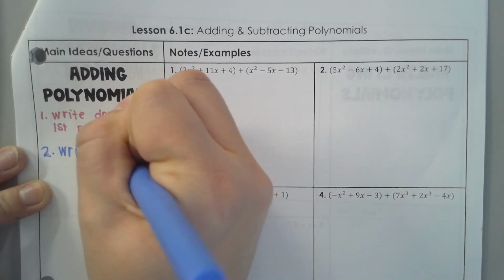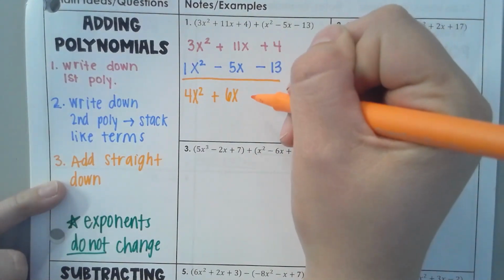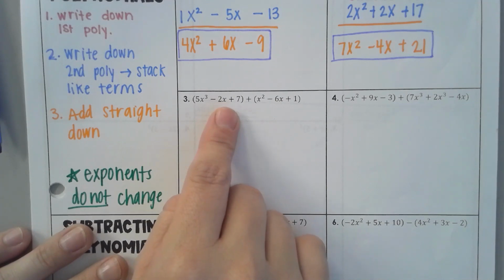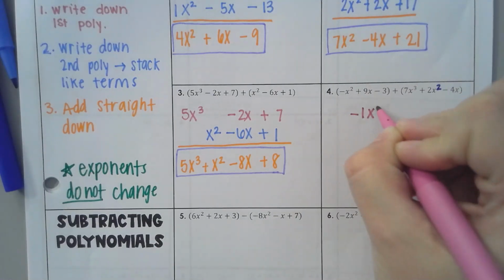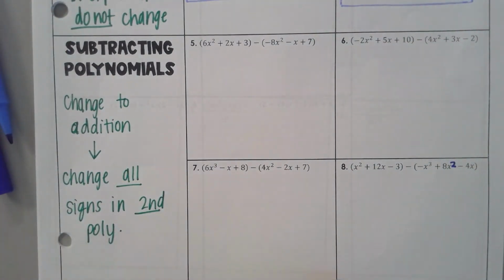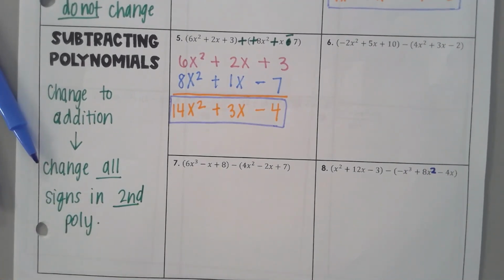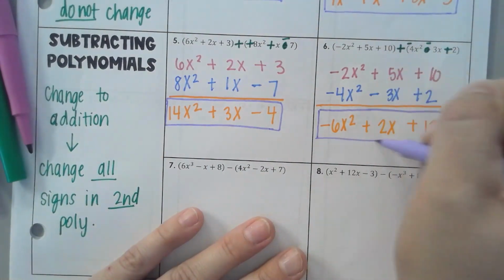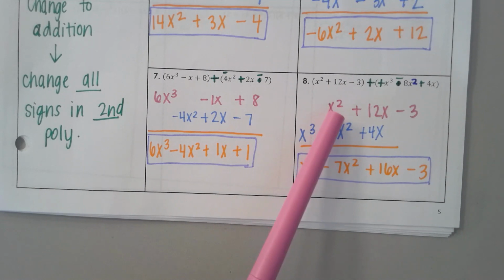Algebra 2 - 6.1c Adding & Subtracting Polynomials